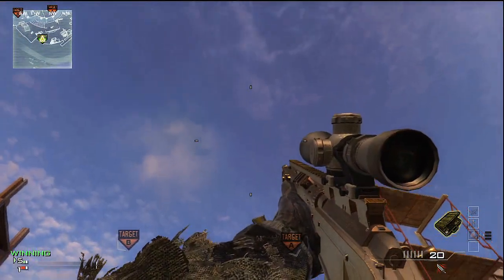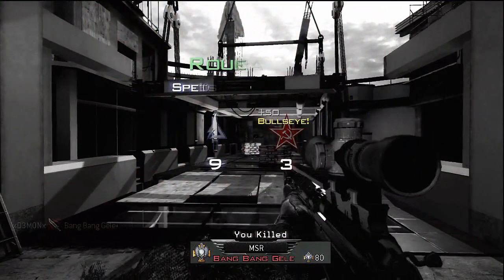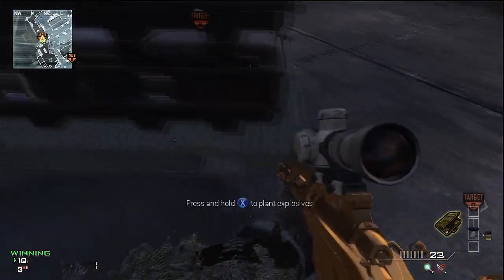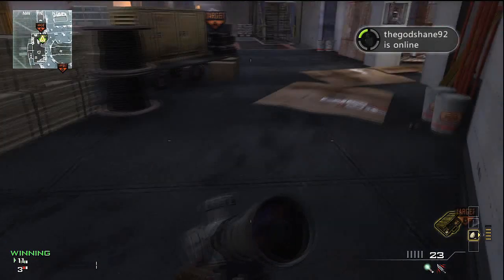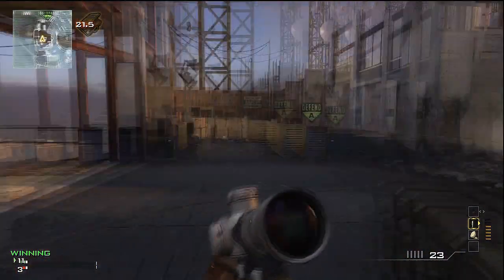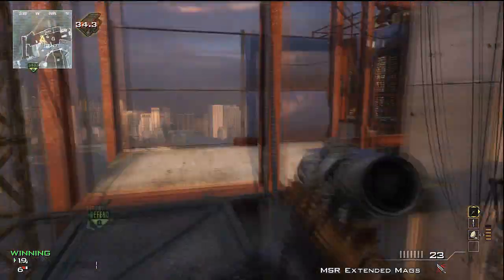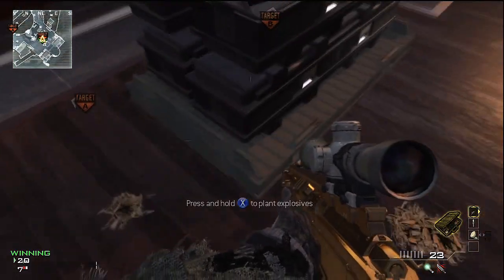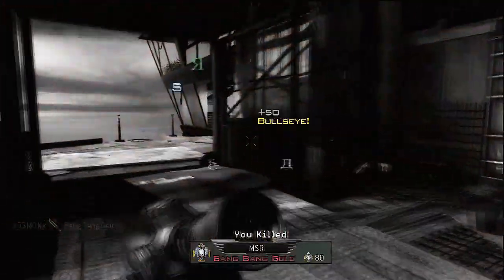MW3 - OverWatch - Search And Destroy Throwing Knife Killcam Tutorial